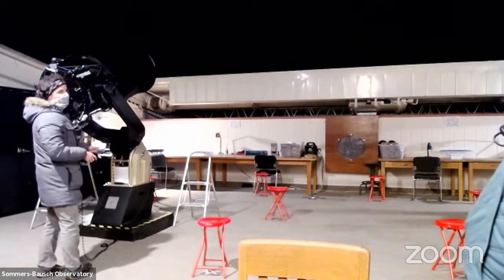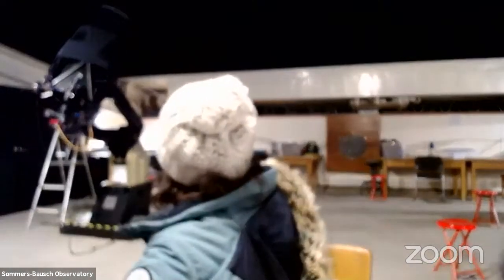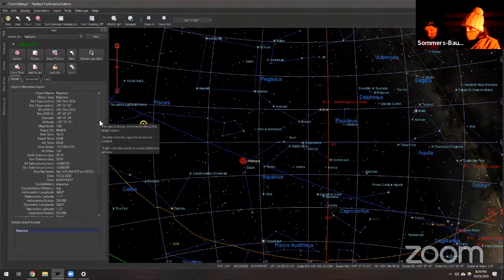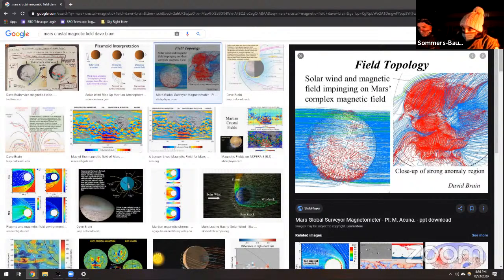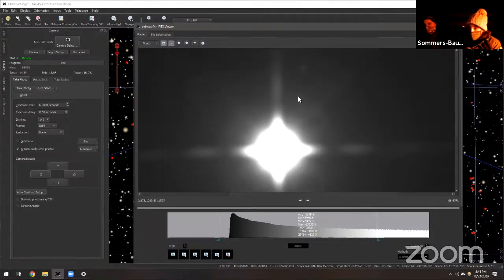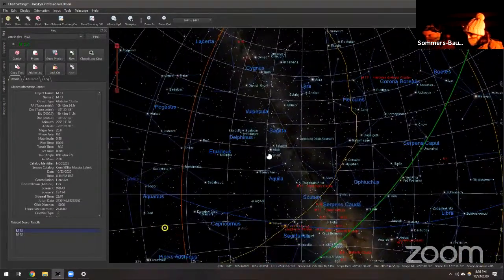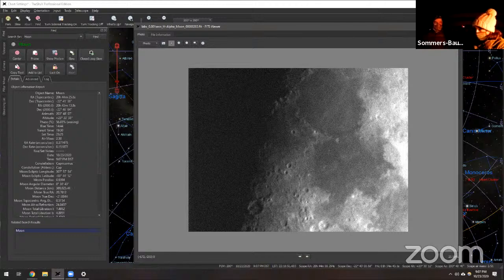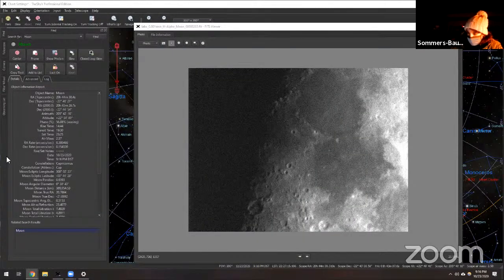Sommers Bausch Observatory Live Stream - October 23, 2020